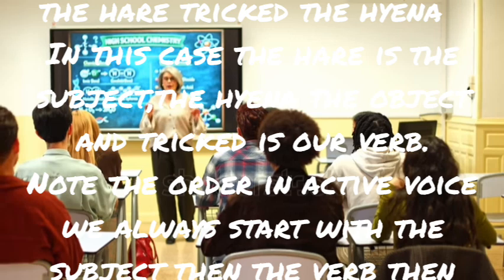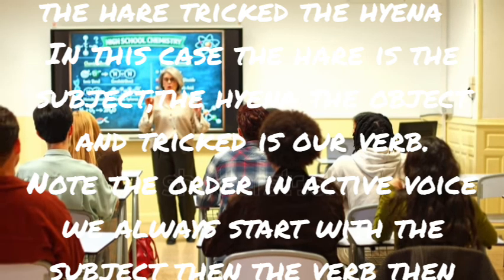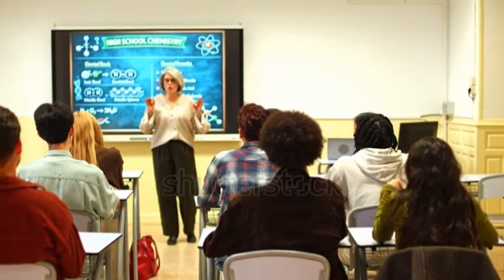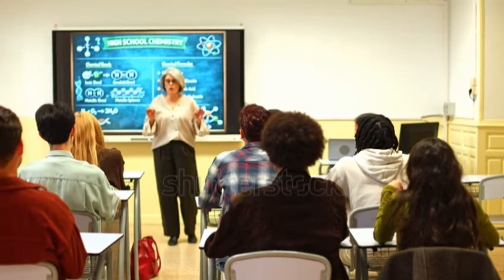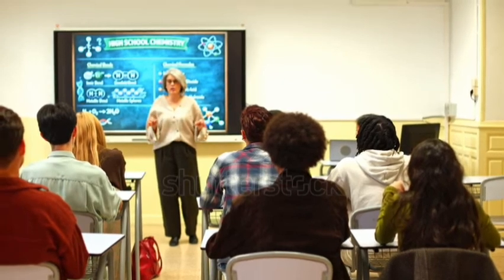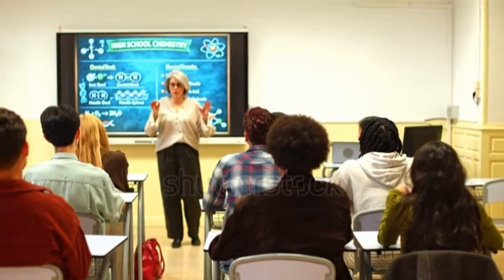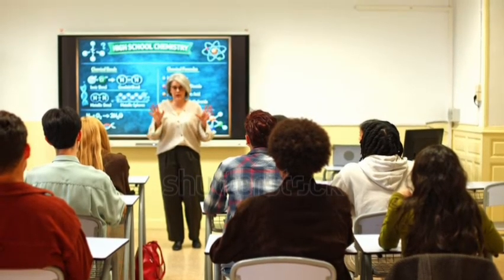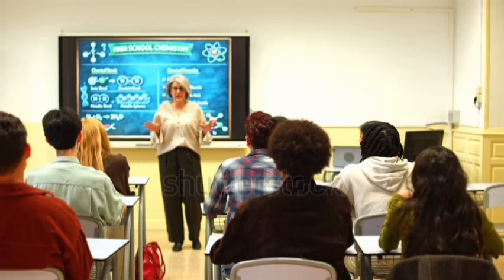English Lesson Active and passive voice.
Script 1.
‎Hallo maniacs.wellcome to another video, today we are going to learn about passive and active voice.
‎This sentence will be our sentence of reference
‎The cat drunk the milk
‎We will ask ourselves.this three questions
‎What drunk the milk
‎What did the cat do to the milk
‎What did the cat drink.
‎The doer of the action is the subject.never forget that.
‎The action done is the verb remember a verb is a doing word.
‎The thing or anything affected by the actions of the subject is the object.
‎Let's have another sentence the hare tricked the hyena
‎In this case the hare is the subject,the hyena the object and tricked is our verb.
‎Note the order in active voice we always start with the subject then the verb then the object.
‎Let's introduce passive voice.
‎We will now use the same sentences.
‎The milk was drunk by the cat
‎The hyena was tricked by the hare
‎Make sure you note this..we have also introduced by and we have also introduced an auxiliary verb to the main verb.
‎For your home work tell me this sentence is in passive or active voice.
‎The dog chased the little girl
‎adrew Tate